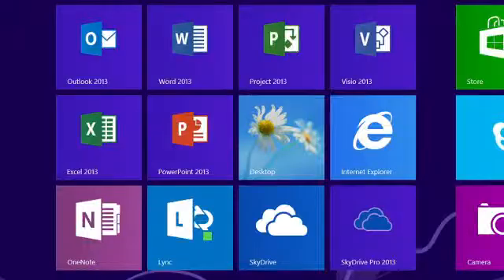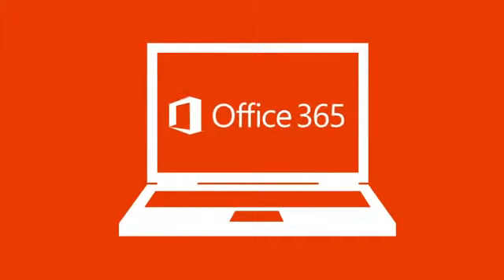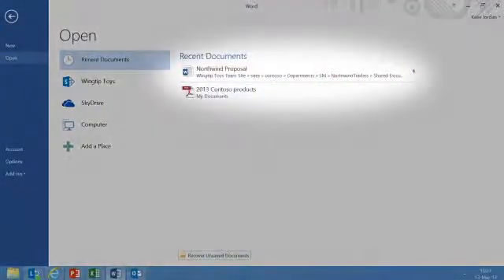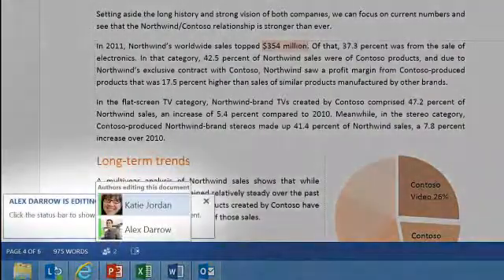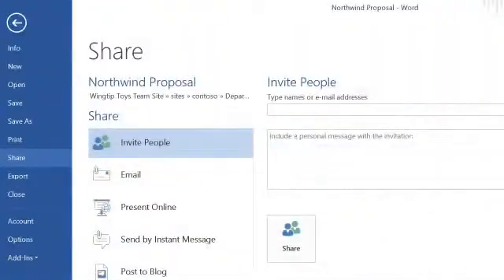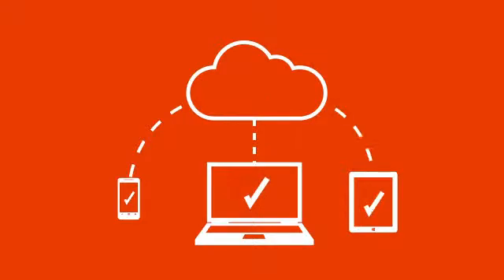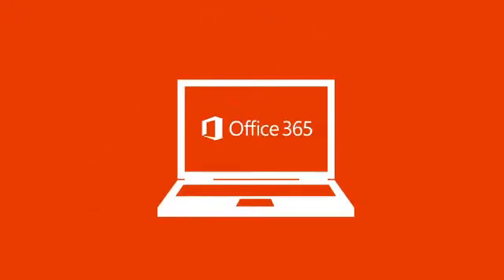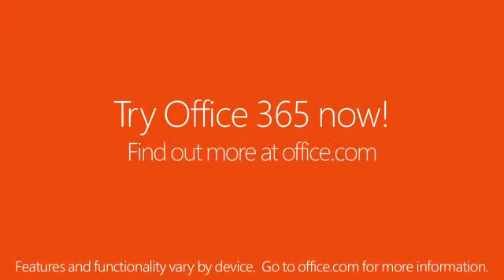What is Office 365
Whether you're an IT professional, developer or small business person, savvisdirect - a CenturyLink Company - makes cloud computing extremely accessible, including cloud hosting, cloud servers, cloud storage, IaaS, PaaS and SaaS.